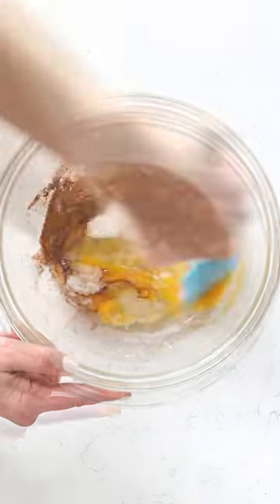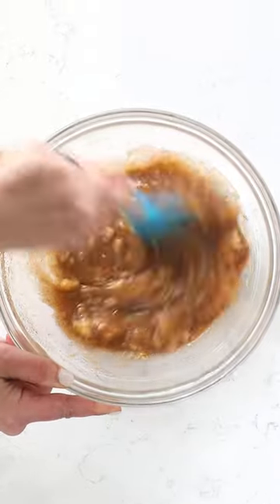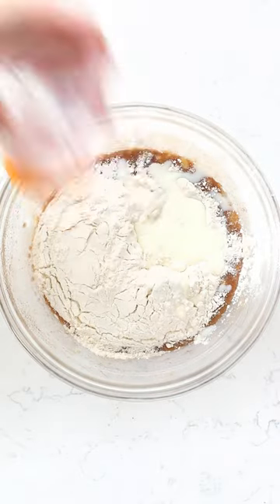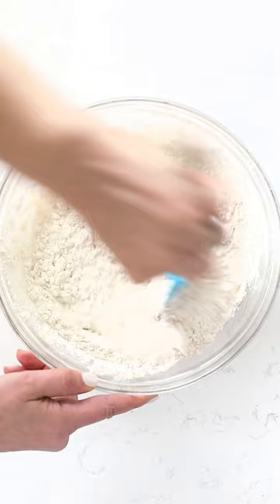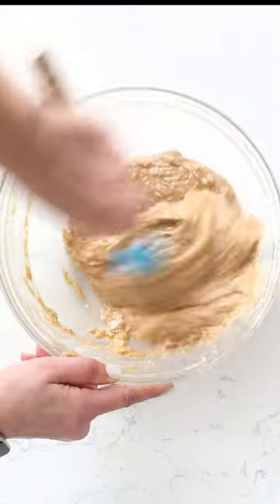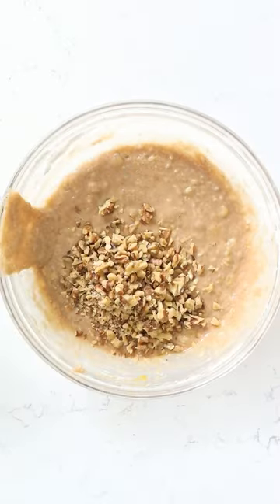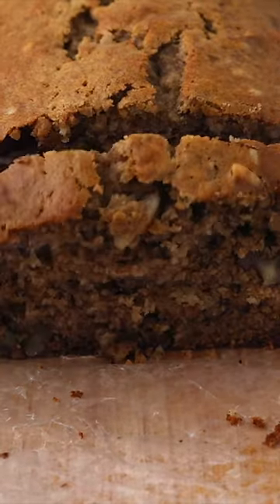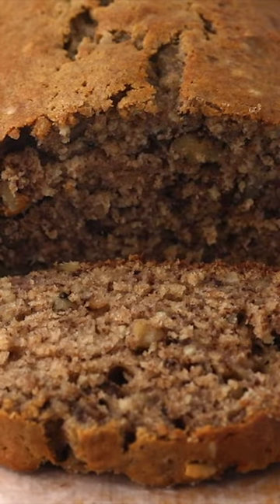Banana Nut Bread Recipe